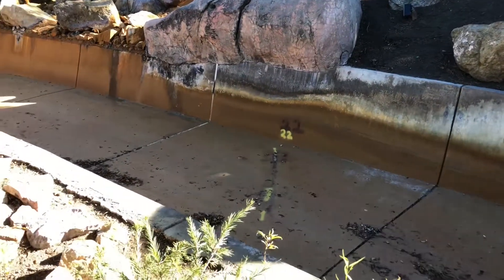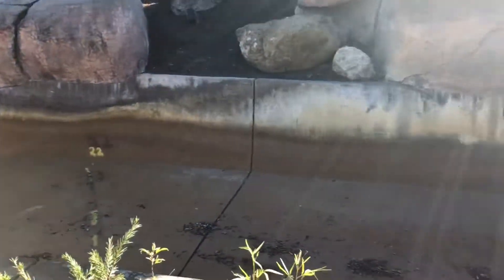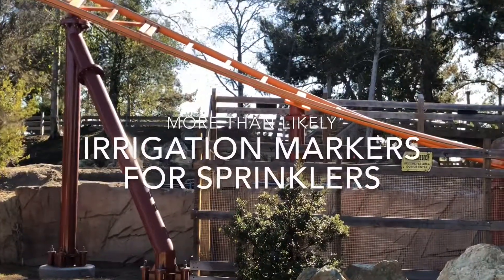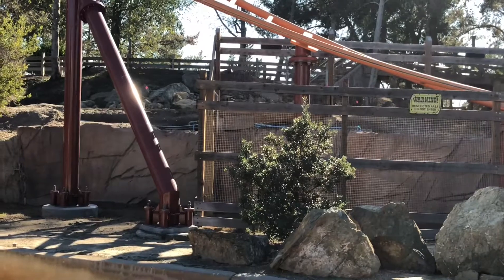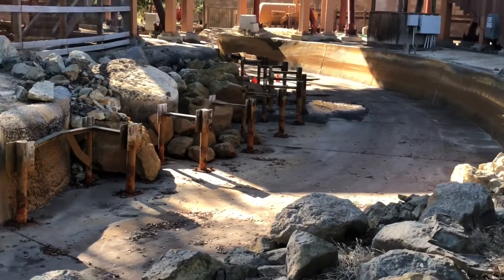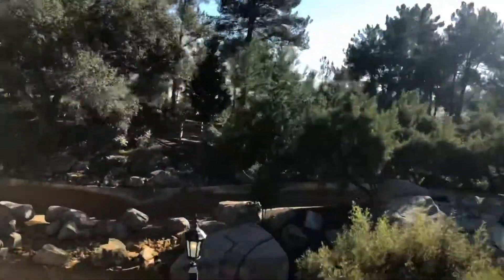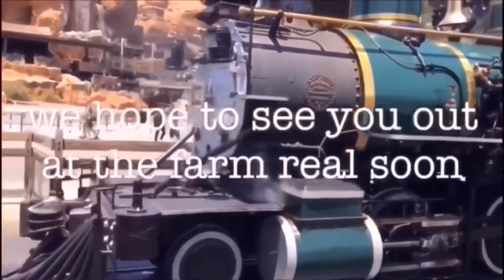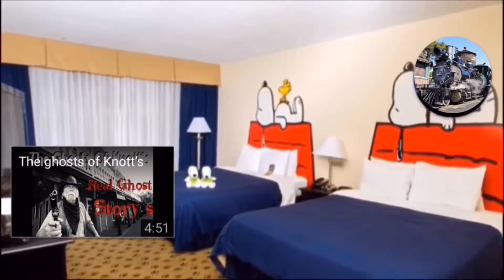Knott’s Construction update. Calico River Rapids 12-13-19